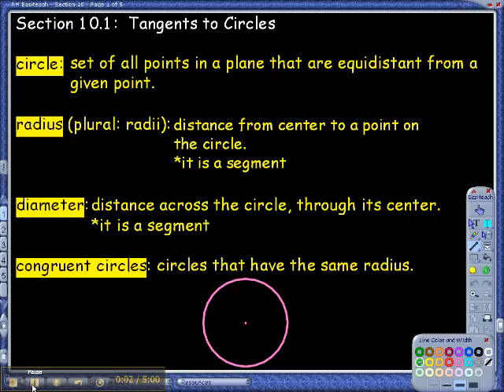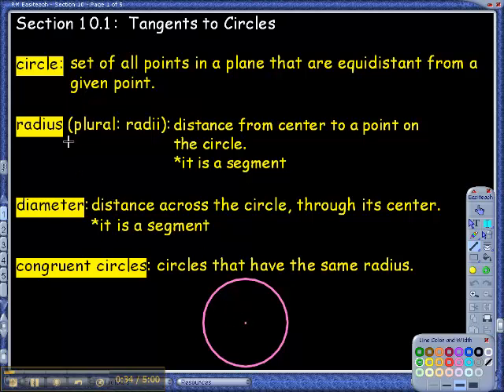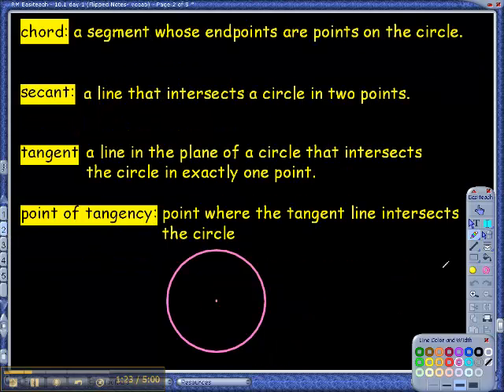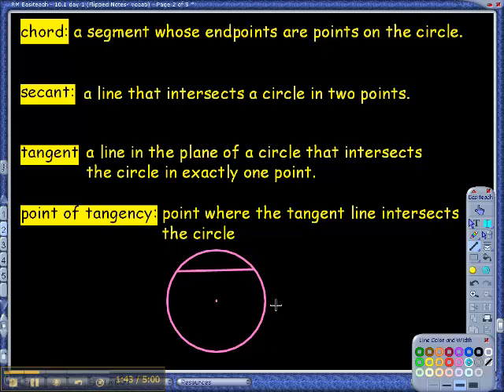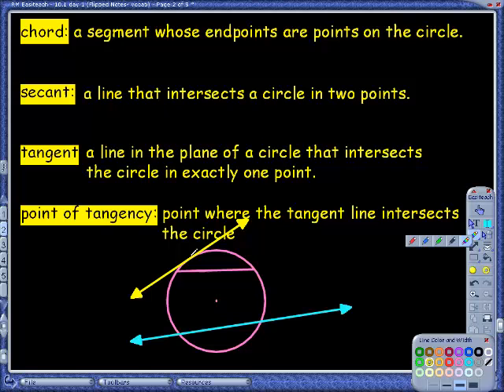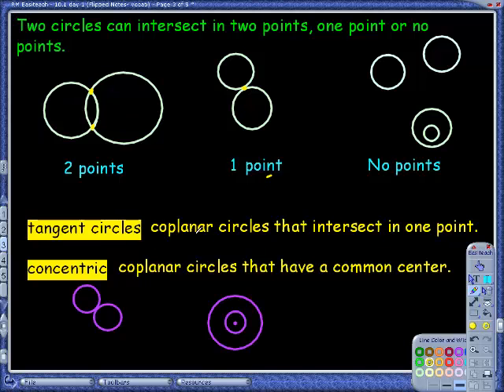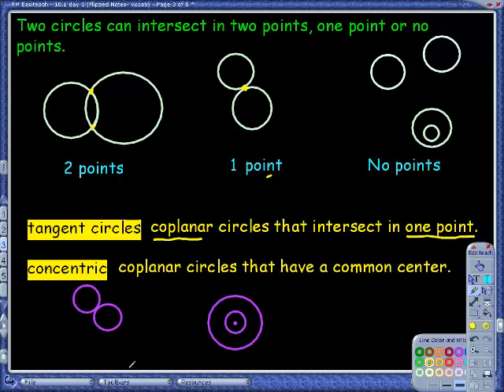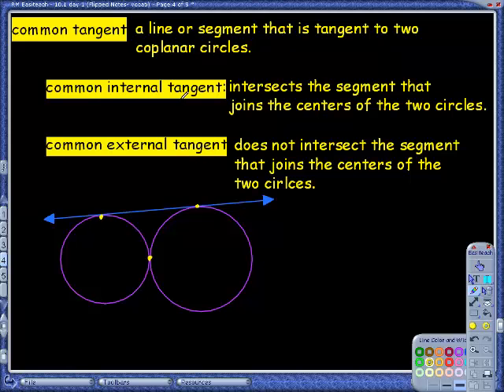10.1 Tangents to Circles Vocabulary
This video explains the vocabulary in section 10.1.